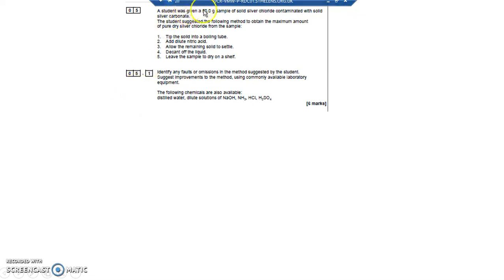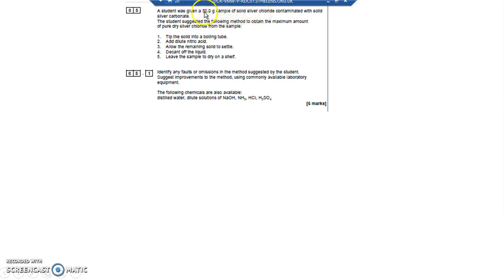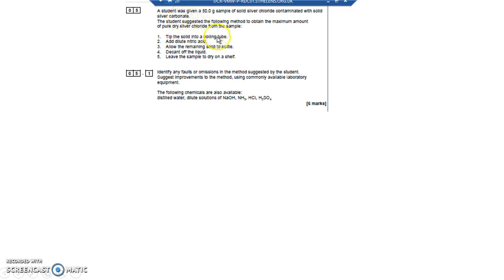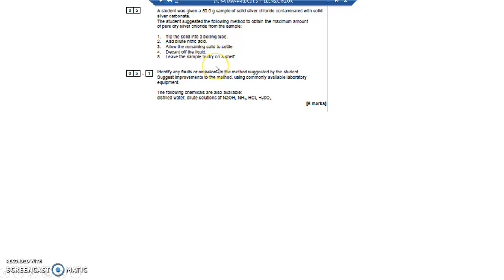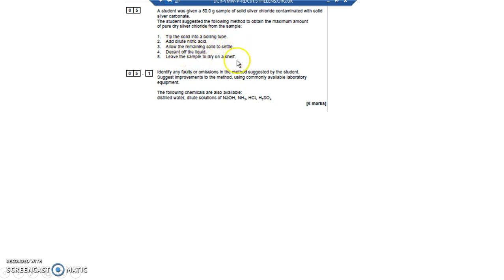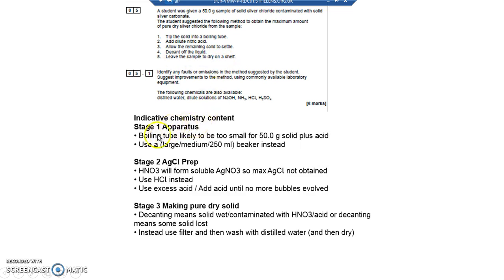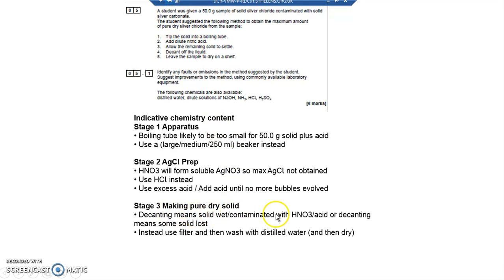AS Paper 1 Specimen 2 Q5